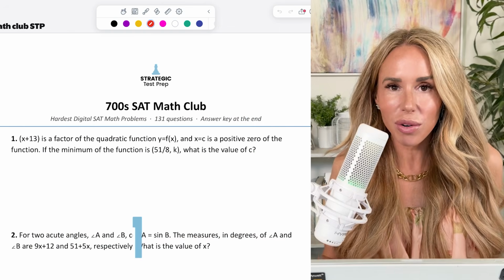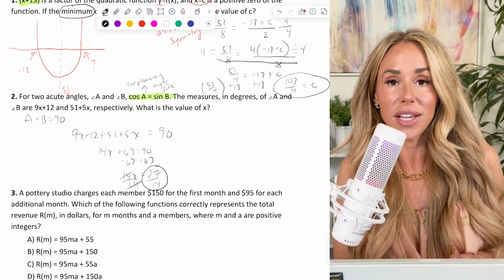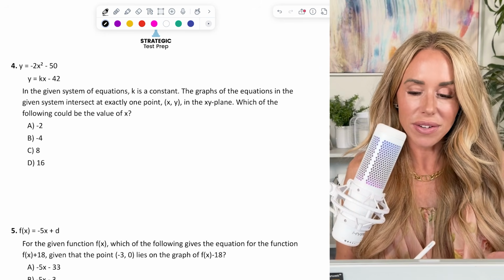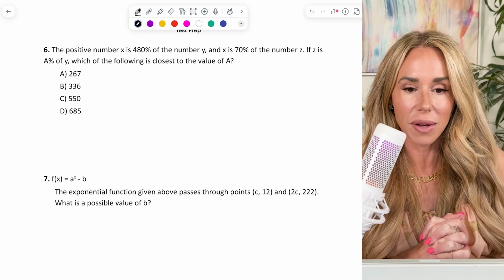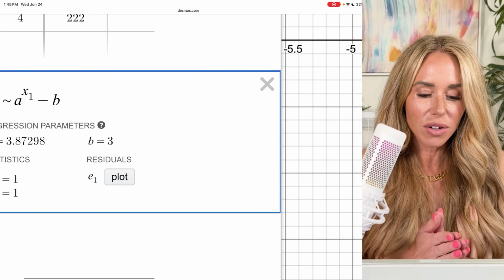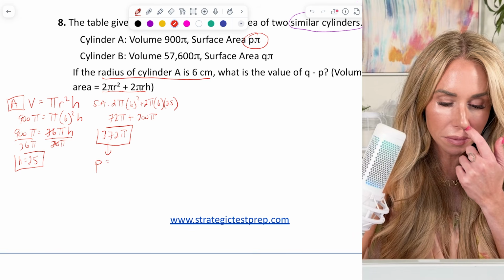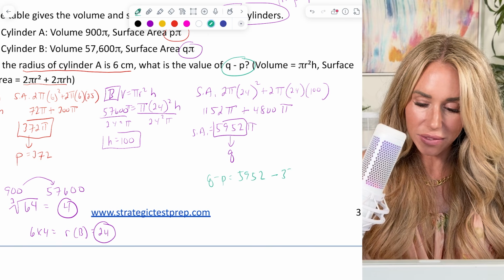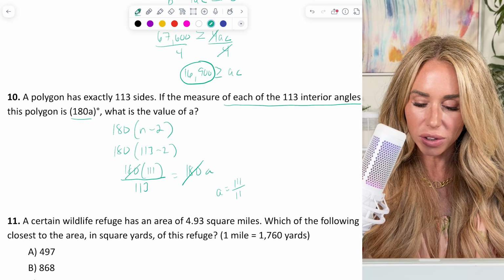700s Club Pt 1: The Hardest SAT Math Problems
Think you're ready for a 700+ SAT Math score? Think again.

In this video, I walk through 10 of the hardest SAT Math questions from a collection of 130 challenging problems designed to expose the mistakes even top scorers make. These aren't difficult because the math is advanced—they're difficult because they punish students who rush, make assumptions, or rely on memorized patterns.

I'll show you exactly how to approach each problem, the traps to avoid, and the strategies that consistently work on the Digital SAT.

📄 Download the practice set and solve the problems alongside the video!

00:00 Introduction
00:36 Who this video is for (700+ SAT Math students)
01:00 Question 1
03:21 Question 2
04:39 Question 3
07:14 Question 4
08:40 Question 5
10:22 Question 6
12:23 Question 7
14:12 Question 8
20:52 Question 9
22:04 Question 10
24:07 Final thoughts
24:20 SAT Math Workbook
24:32 SAT Self-Paced Math Course
🎁 Free Digital SAT Math Workbook
💼 Preptly App Ambassador Program
⚡️ Digital SAT Math Self-Paced Course [4-6 Week Course]:
🗓️ Upcoming Events (Workshops)
☎️ Request a Consultation
We’re Strategic Test Prep, a leading tutoring company supporting high school students in their SAT and ACT Prep studies and school subjects. Our mission is to empower students to rewrite their futures. Since our inception in 2021, we have impacted thousands of students through our tutoring services and courses.

We transform teenagers into confident, capable students and test-takers. Our simple and straightforward strategies break through the traditionally stale, dry and sometimes complicated teachings offered by other older companies. We are an energetic, fresh team dedicated to making a real difference for our students.

Our handpicked tutors are experts, scoring in the top 1% nationally. We have a rigid selection process that ensures quality tutors who truly care about their students! Our tutors are supported through an initial onboarding training, access to high-quality materials, direct mentorship with Laura, and ongoing professional development. We are a young, fresh team capable of explaining things in simple terms and relatable ways that our students can understand. We look forward to helping you achieve your academic goals!